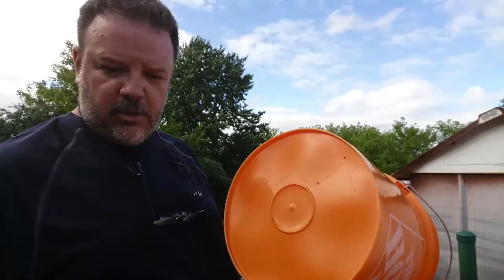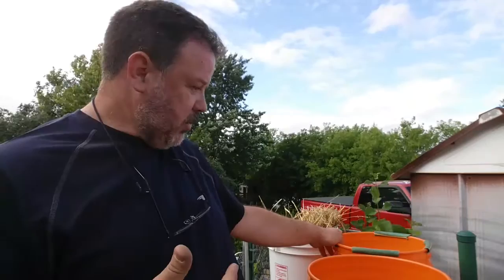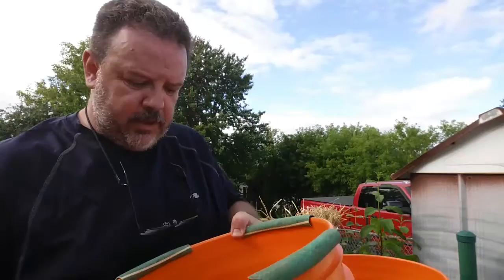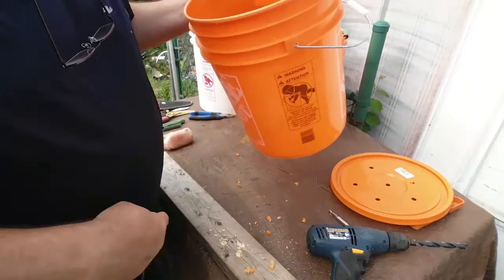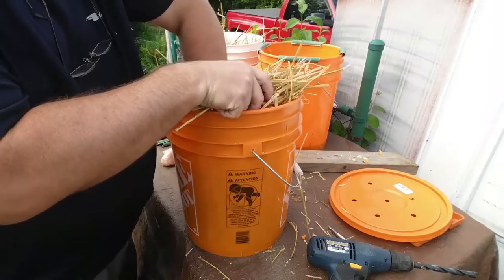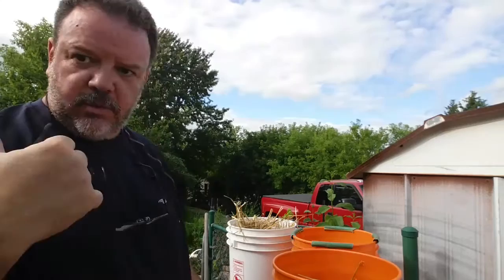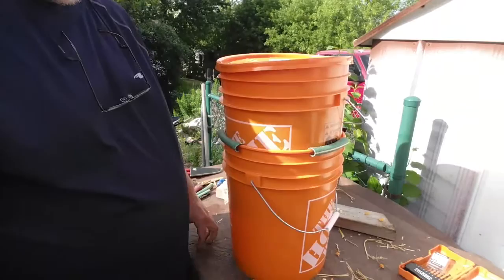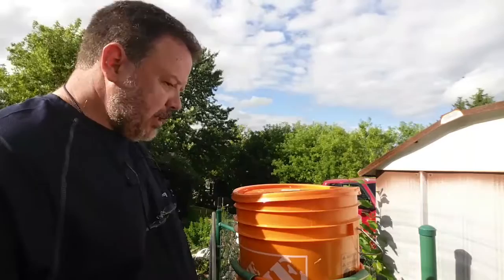Backyard Quail: Maggot Farm for Free Quail Food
Making a very easy maggot farm to feed the quail and also use them for fishing.